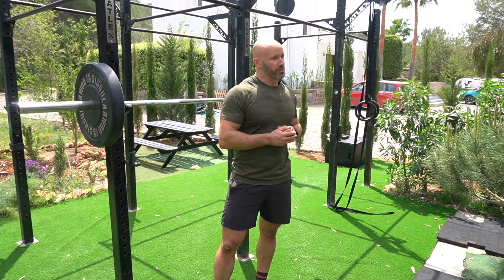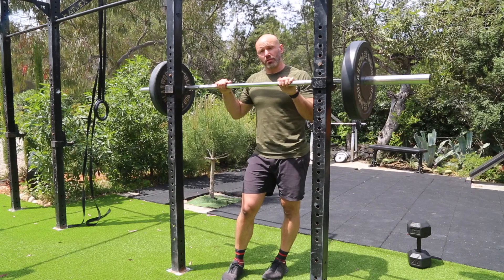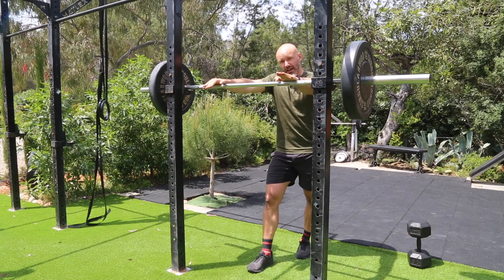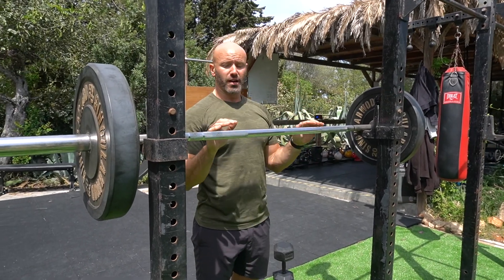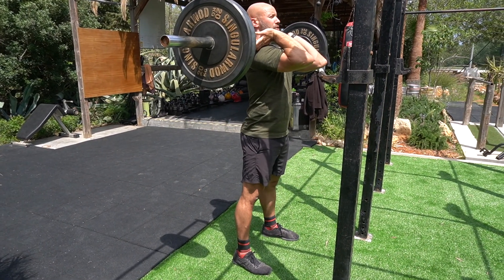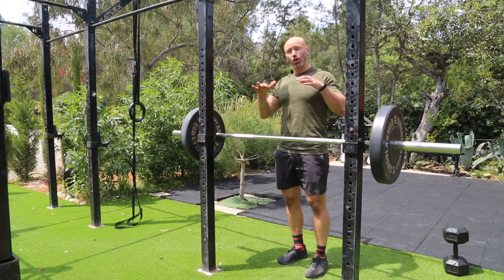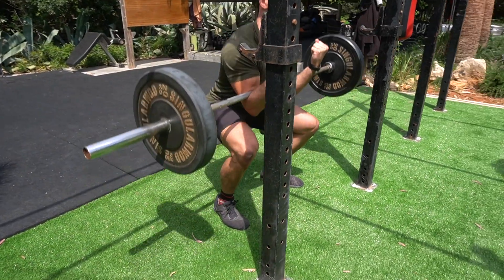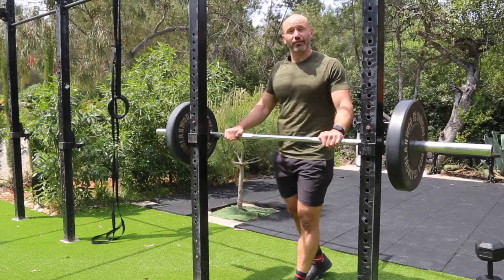Front Loaded Squats